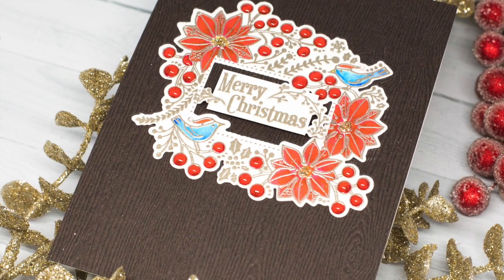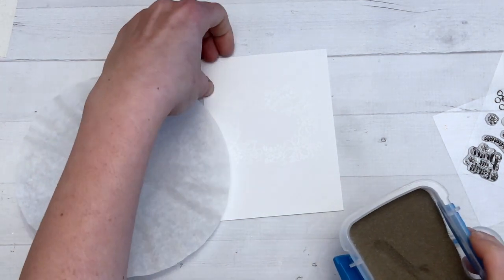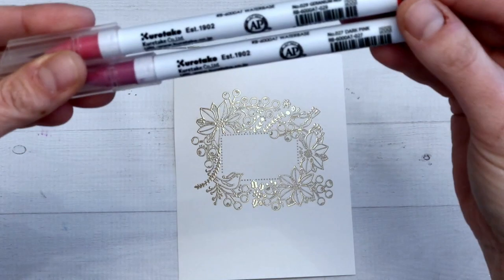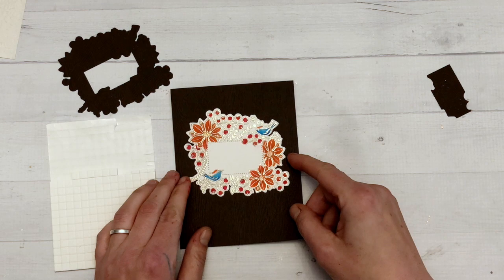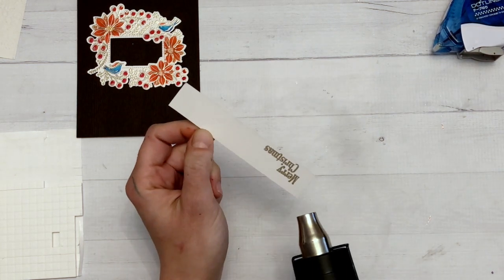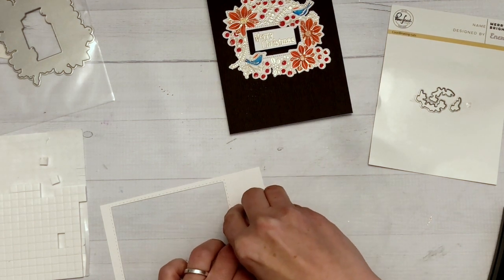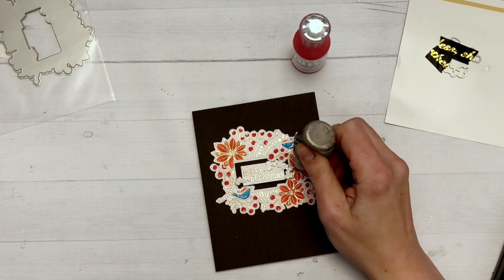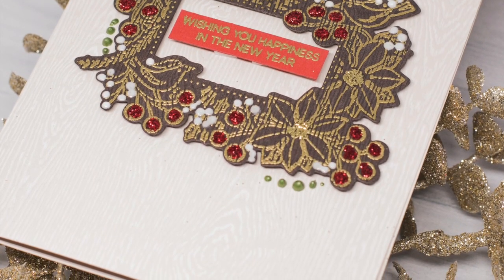Pinkfresh Studio Merry And Bright Christmas Card with Zig Clean Color Real Brush Markers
T  I  M  E  O  U  T     C  H  A  L  L  E  N  G  E  S

•  Stickles Mercury Glass
•  Bristol Smooth cardstock
•  Neenah Solar White 110lb yardstick
•  Zig Clean Color Real Brush Markers: Dark Pink, Carmine Red, Geranium Red, Yellow, Light Blue, Cobalt Blue,
•  Tonic Guillotine Trimmer
•  Inkadinkado Powder Bag

J  E  N  N  Y   C  O  L  A  C  I  C  C  O    O  N  L  I  N  E